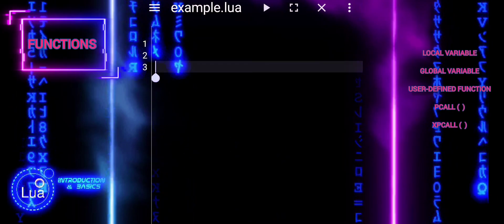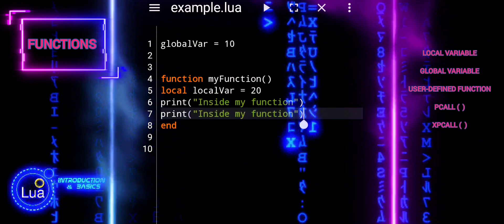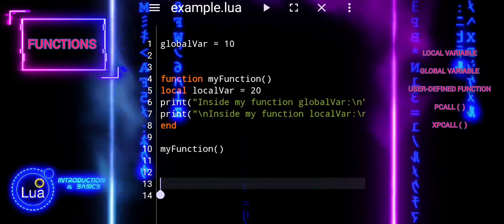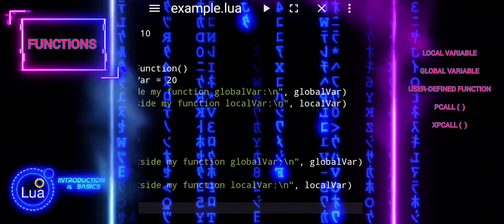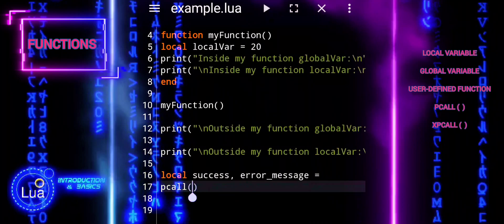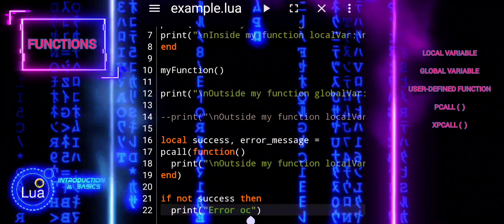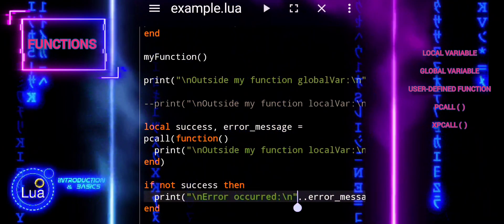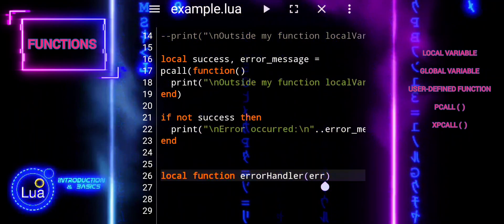#52 Lua Tutorial: Custom Functions, Variable Scope & Error Handling with pcall & xpcall